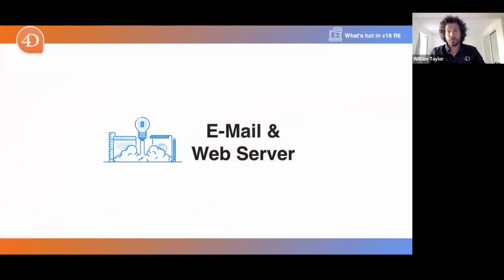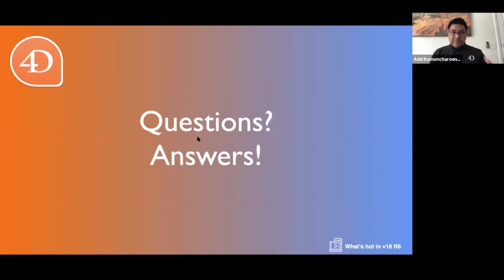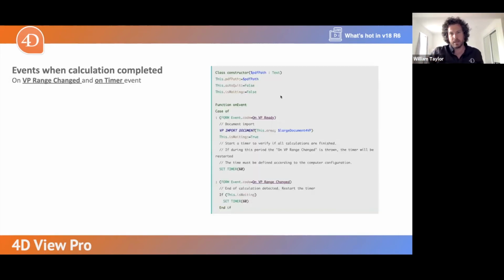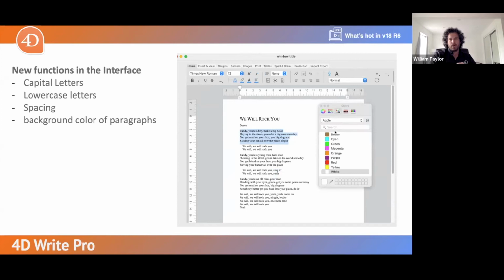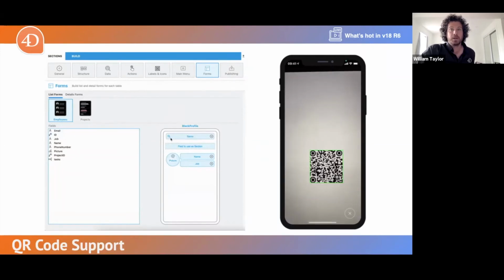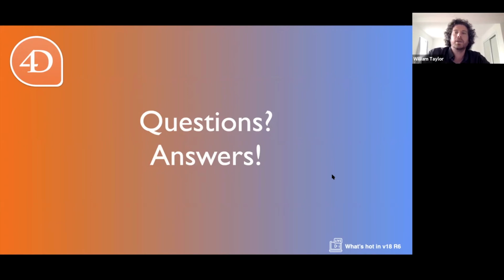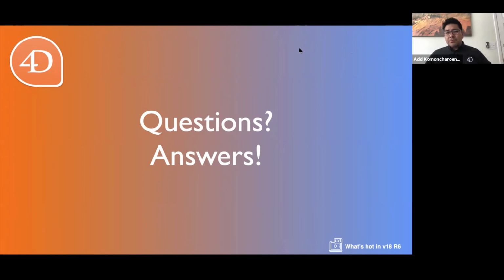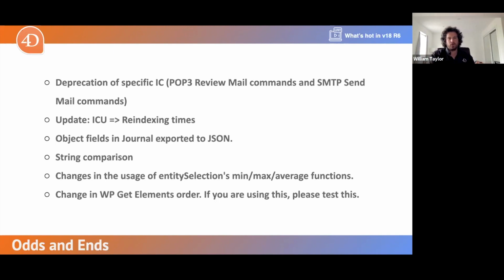4D Webinar - What’s new in 4D v18 R6?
𝐖𝐡𝐚𝐭’𝐬 𝐧𝐞𝐰 𝐢𝐧 𝟒𝐃 𝐯𝟏𝟖 𝐑𝟔?

In this live session, Add Komoncharoensiri and Will Taylor will present the latest release: 4D v18 R6.
Here's a glimpse of what 4D v18 R6 has in store for you:
  ● 4D for iOS apps with better ergonomics thanks to Many to 𝐌𝐚𝐧𝐲 𝐫𝐞𝐥𝐚𝐭𝐢𝐨𝐧𝐬 𝐬𝐮𝐩𝐩𝐨𝐫𝐭
  ● Smoothly integrate your solution with other email clients with a set of functions to manage 𝐈𝐌𝐀𝐏 𝐟𝐥𝐚𝐠𝐬
  ● Many 𝐔𝐈 𝐞𝐧𝐡𝐚𝐧𝐜𝐞𝐦𝐞𝐧𝐭𝐬 are available to help you to style your documents on 4D Write Pro
  ● More useful 4D View Pro events for headless mode and update/new commands for 𝐬𝐞𝐚𝐫𝐜𝐡𝐢𝐧𝐠 𝐚𝐧𝐝 𝐜𝐨𝐦𝐩𝐚𝐫𝐢𝐧𝐠 𝐬𝐭𝐫𝐢𝐧𝐠𝐬
  ● Start with the preview version of 𝟒𝐃 𝐃𝐚𝐭𝐚 𝐄𝐱𝐩𝐥𝐨𝐫𝐞𝐫 and visualize your 4D application data immediately